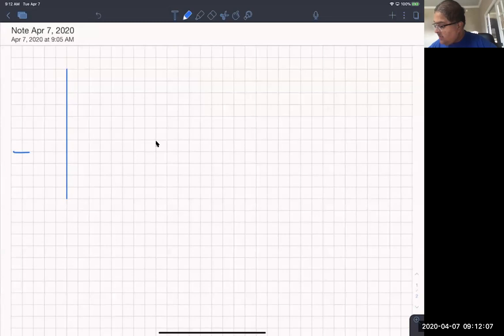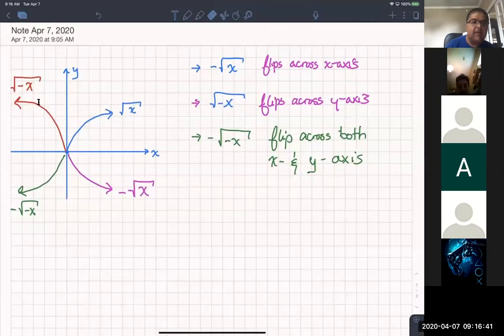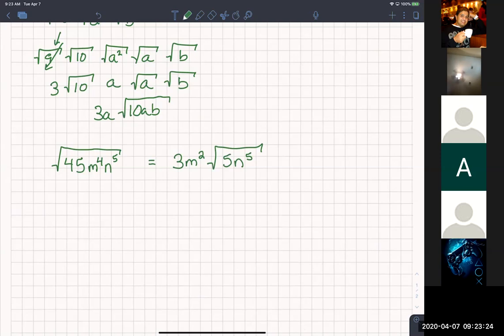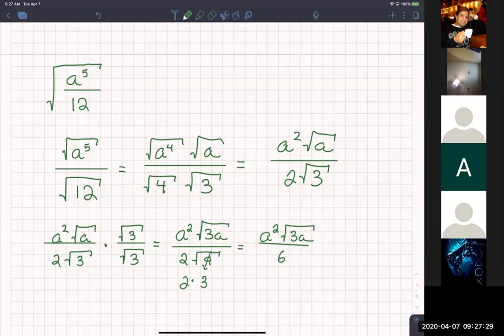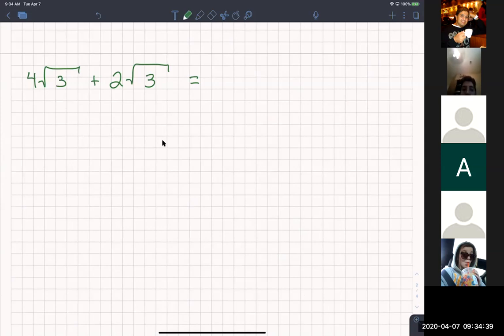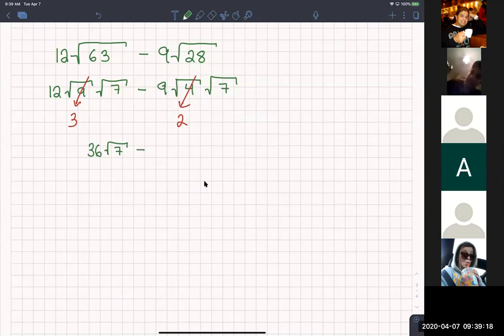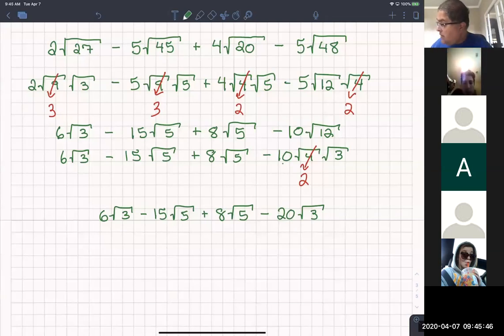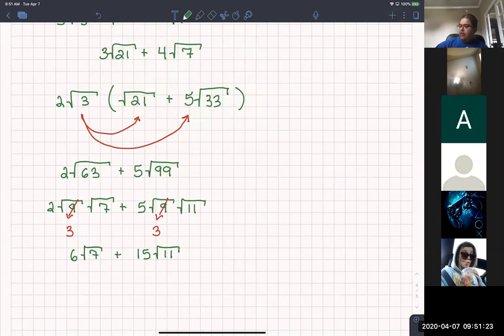Algebra I AM Video Conference - 04/07/2020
Discussion surrounding simplifying radicals, adding and subtracting radicals, and the distributive property with radicals.